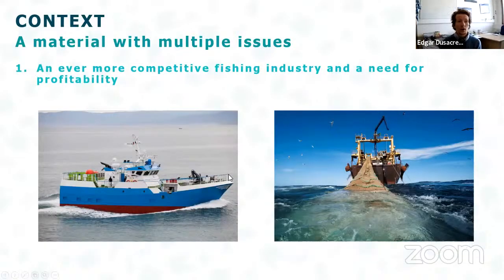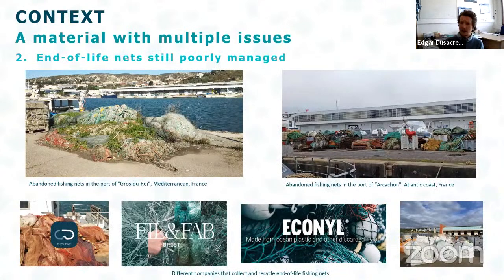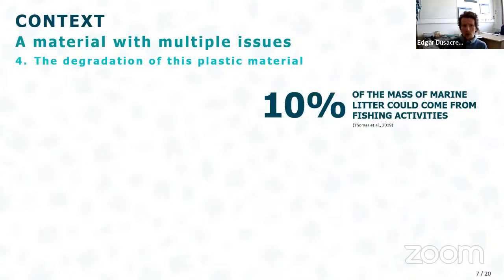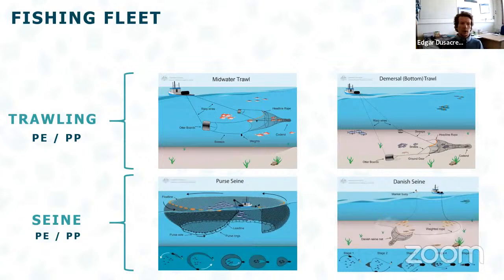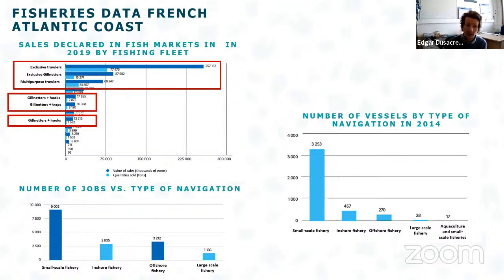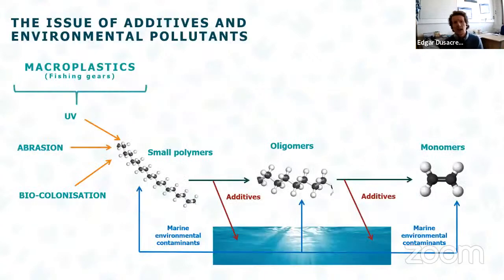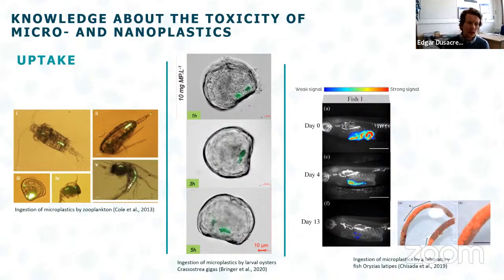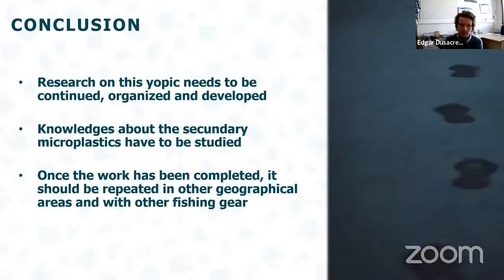[E. Dusacre] Fate and effect of plastics and additives coming from fishing net degradation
and enter the key OPW​